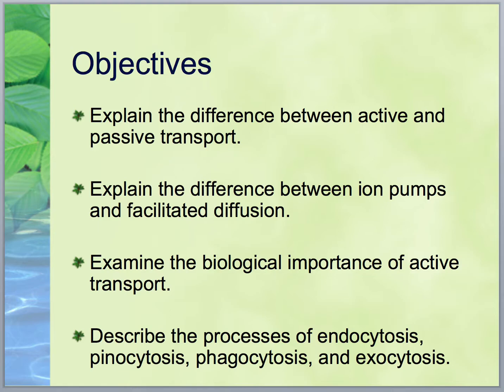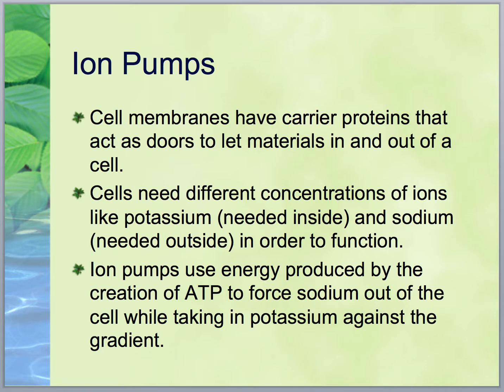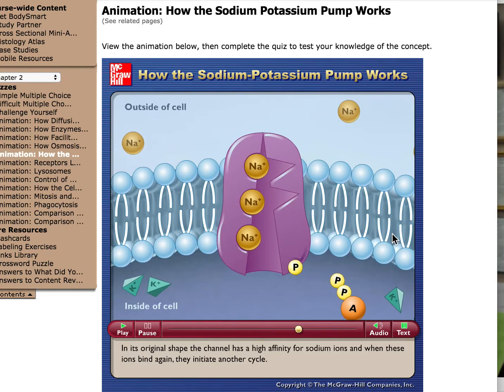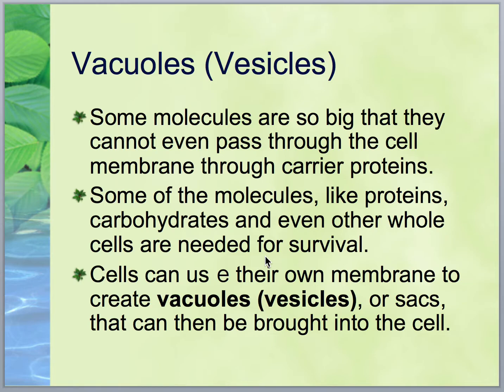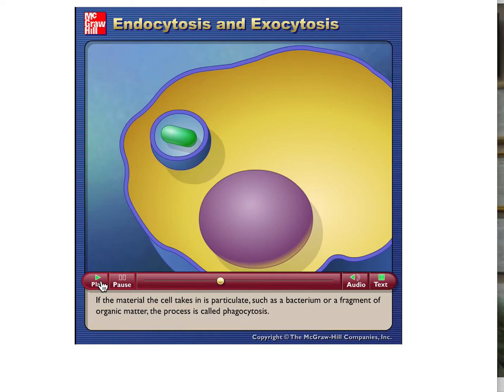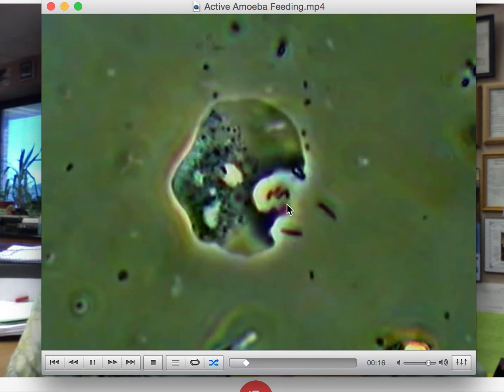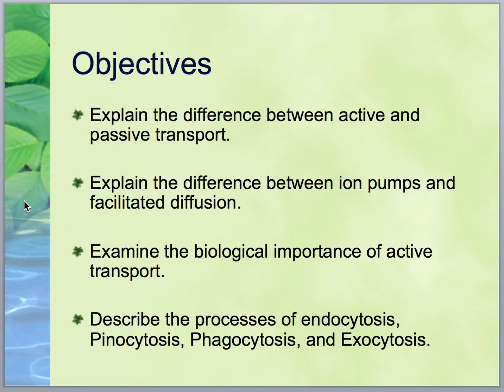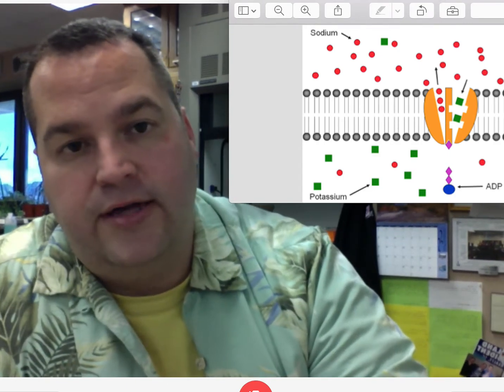1-3-4 Active Transport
After watching this lecture on Active Transport, you should be able to...
- Explain the difference between active and passive transport.
- Explain the difference between ion pumps and facilitated diffusion.
- Examine the biological importance of active transport.
- Describe the processes of endocytosis, pinocytosis, phagocytosis, and exocytosis.